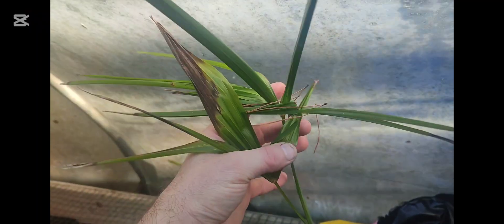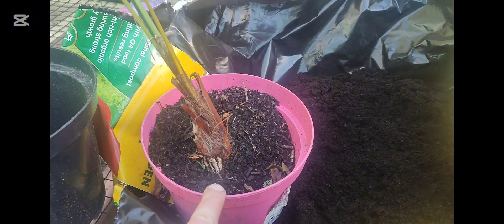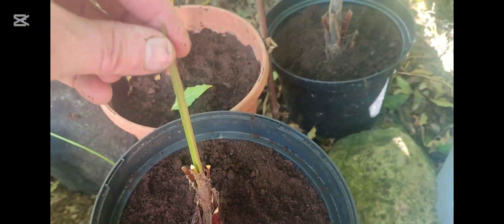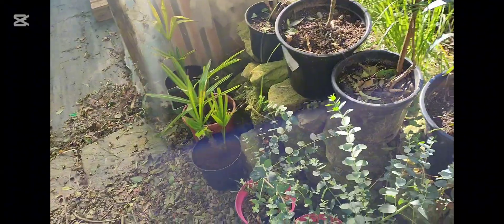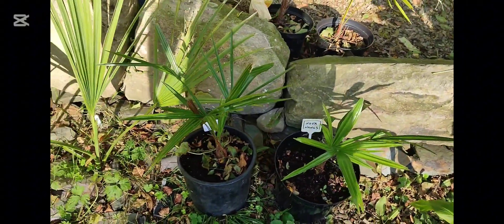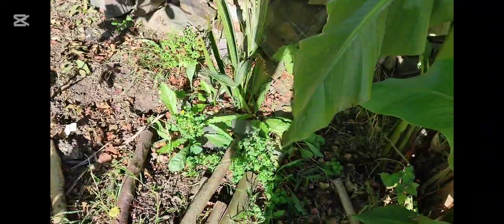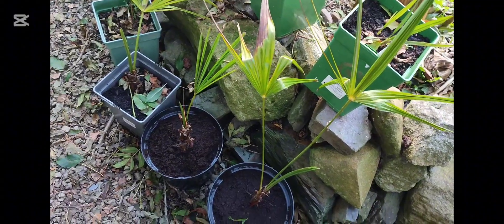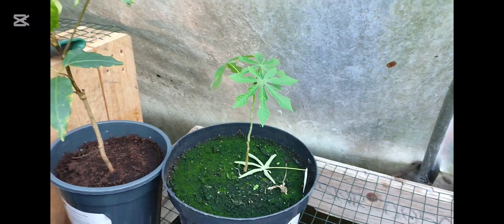Divided Trachycarpus Fortunei Palm Update 🌴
56 palms in pots alive and repotted. About 12 have already been planted directly into the garden. It will now be interesting to see how both potted and planted get on over the winter. Fingers crossed 🤞 they'll survive 🌴🌴🌴

7 months since they were divided. Trachycarpus Fortunei/ Chusan Palm